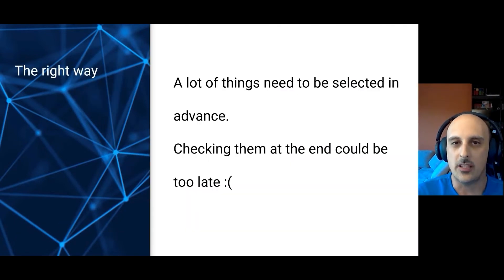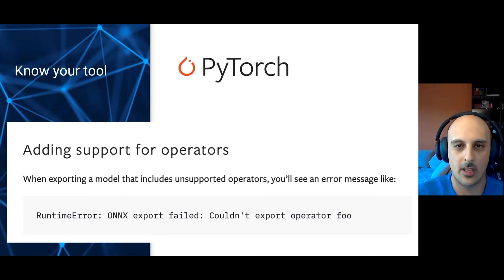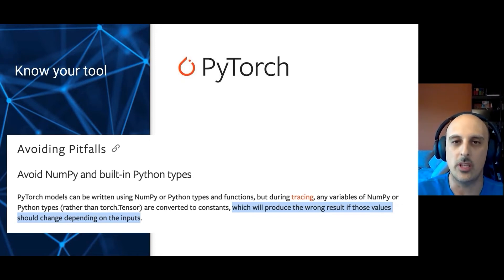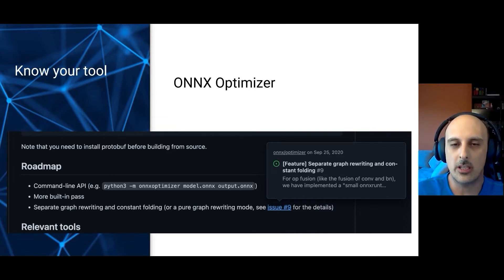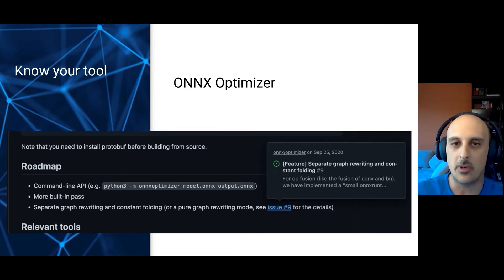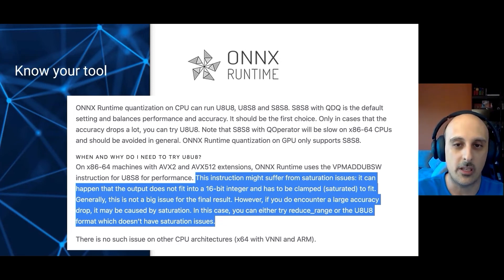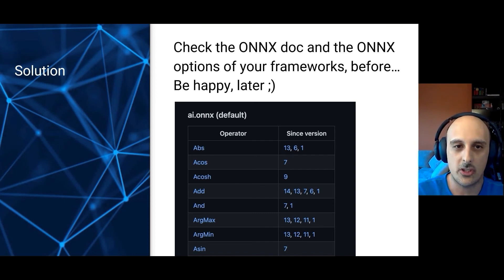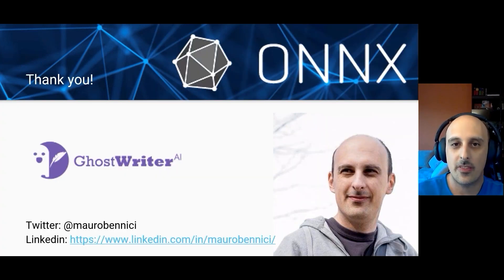Designed to be Optimized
ONNX Runtime allows us to export our models for different platforms and systems. Optimization, however, starts with design. Leaving it when everything seems ready to go a production could make effective optimization impossible. We will see the frequent mistakes and how to avoid them.

Mauro Bennici is the CTO and co-founder of "You Are My Guide" - "GhostWriterAI". He is active in the R&D area of Natural Language Processing (NLP) and Natural Language Generation (NLG). He is a Data Scientist, Professional Scrum Master (PSM), Microsoft Certified Trainer (MCT), and .NET foundation member. Member of the SME Focus Group on Artificial Intelligence, European Community.The main work area is to understand the text in any form to anticipate the author's intentions: this can be applied to create articles, advertising campaigns, customer care, speech analysis, churn prevention, etc. He is the author of research papers on understanding the text in Italian and English. He founded the Torino.NET meetup, and he is a speaker for Codemotion. Mentor for Techstars, facilitator for IamRemarkable.